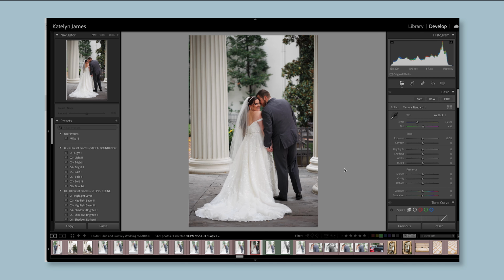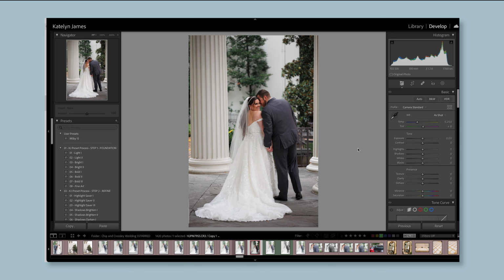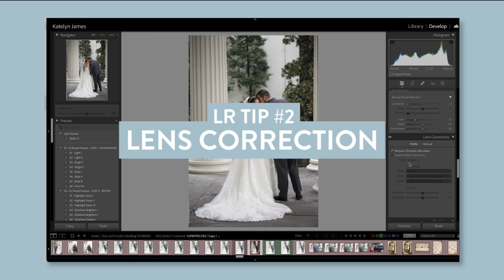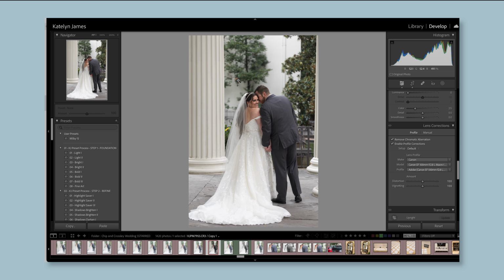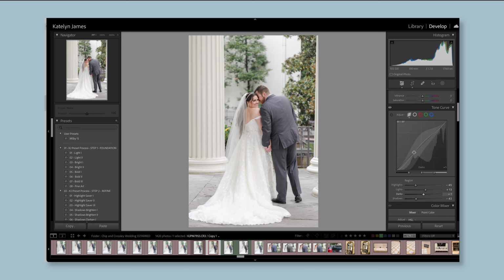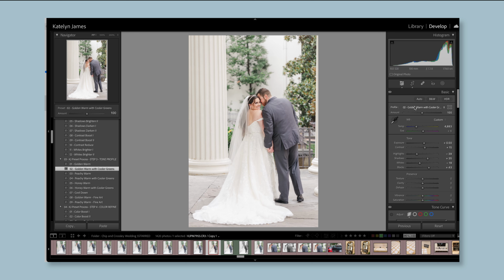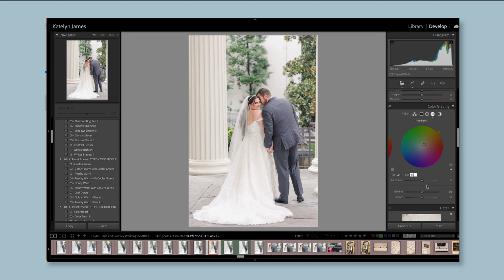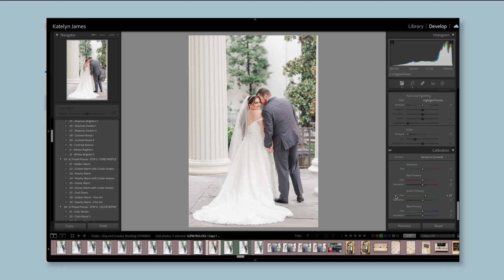My Favorite Lightroom Tips EVERYONE Should Know!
👉🏻 MANUAL MADE SIMPLE | $17
Finally understand ISO, aperture and shutter speed - together, in plain language. No complicated charts and nothing to memorize!!

Today I am sharing some of my favorite, most essential Lightroom tips. These are tips that EVERYONE should be using on basically every single photo you edit. Some of them may seem obvious if you're already using them, but if you're missing any of these, they could be a game changer for your editing!

COURSES + PRODUCTS
KJ EDUCATION COMMUNITY

FREE Composition Class
FREE Lighting Class
FREE Editing Class
FREE Posing Class